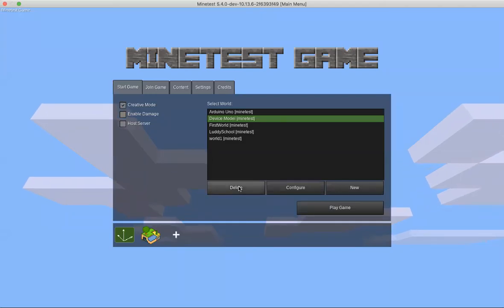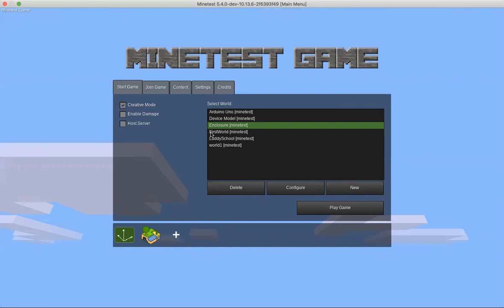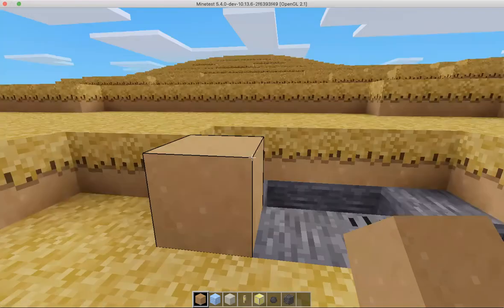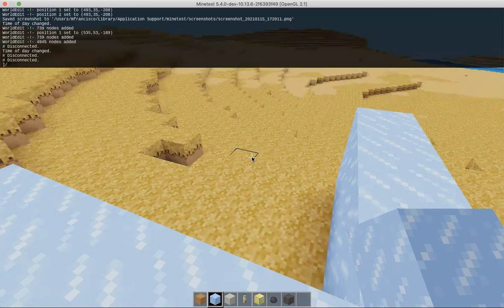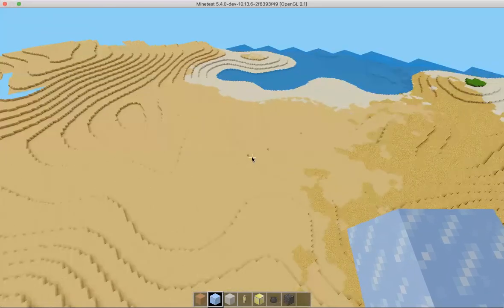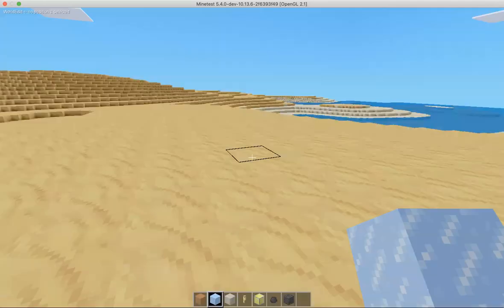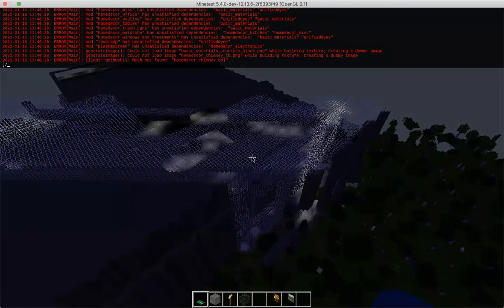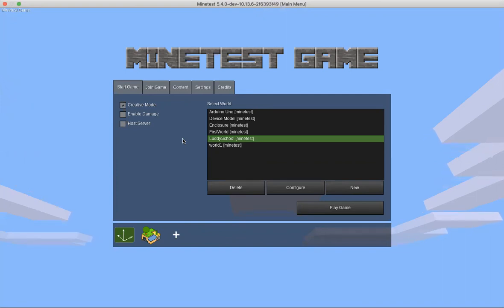I341 Minetest Creative Mode and World Edit Getting Started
Using voxel game engine to create, share, and collaborate on 3D electronics enclosures (or whatever).   For use in my prototyping class.